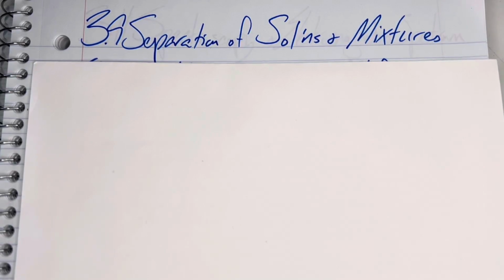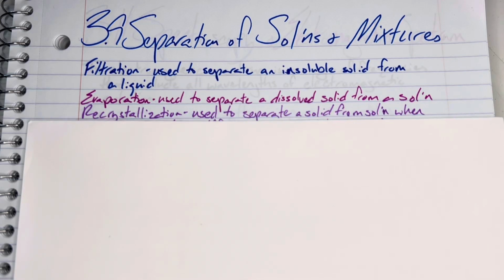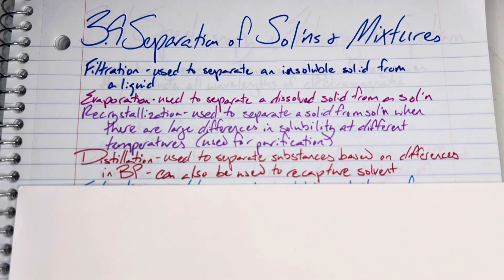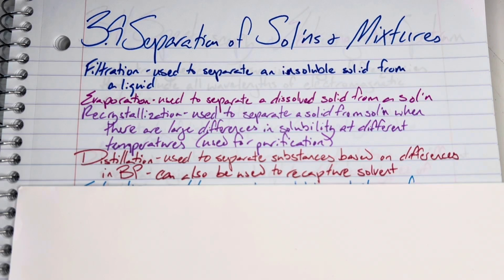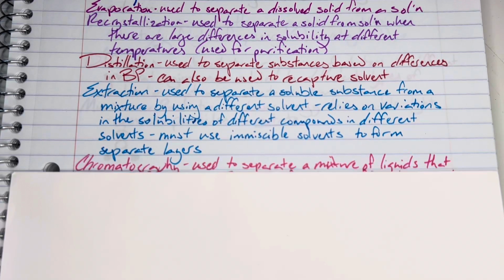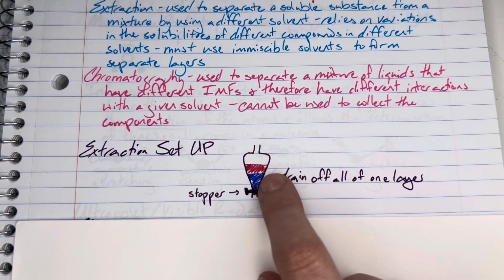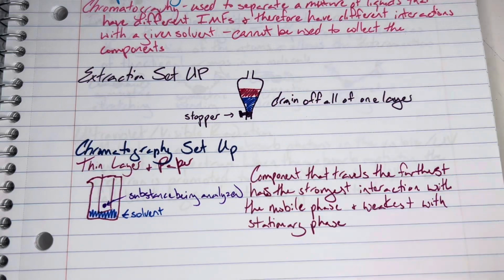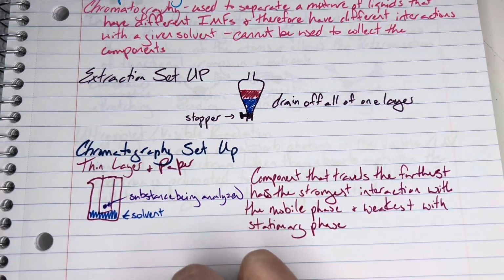AP Chemistry Unit 3.9 Separation of Solutions and Mixtures Lecture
AP chemistry unit 3.9 separation methods of solutions and mixtures filtration, evaporation, crystallization, distillation extraction and chromatography ￼